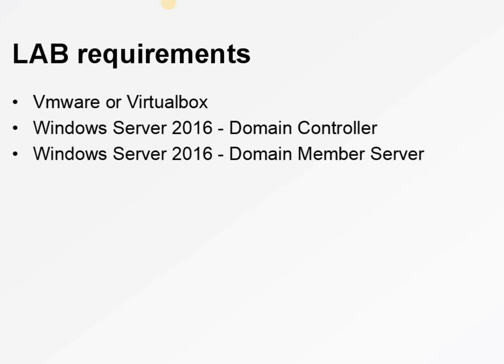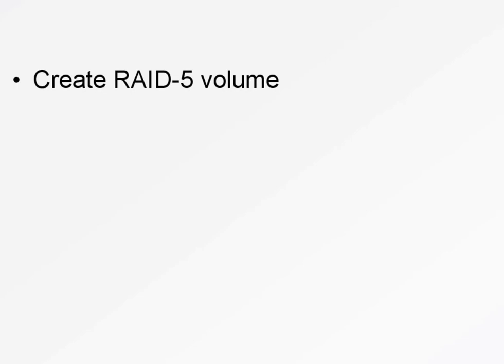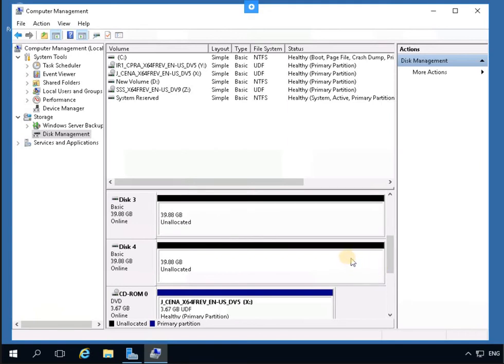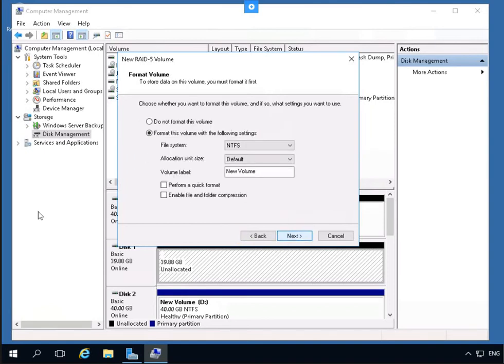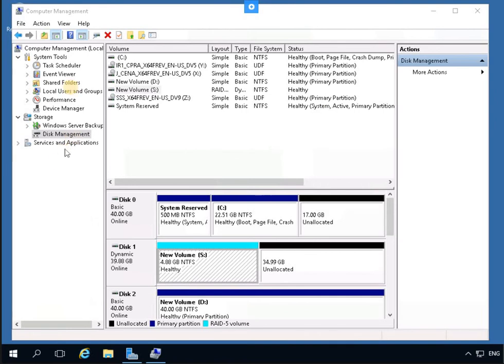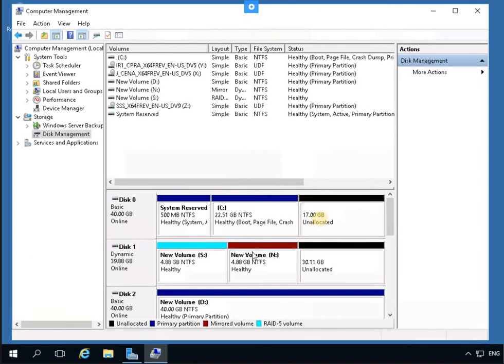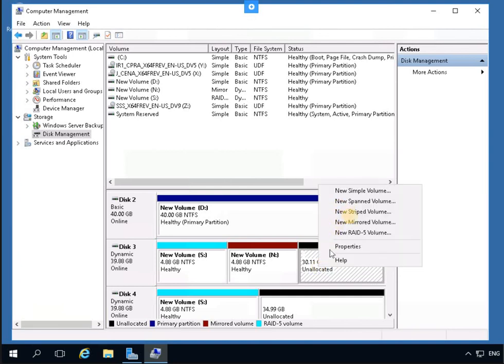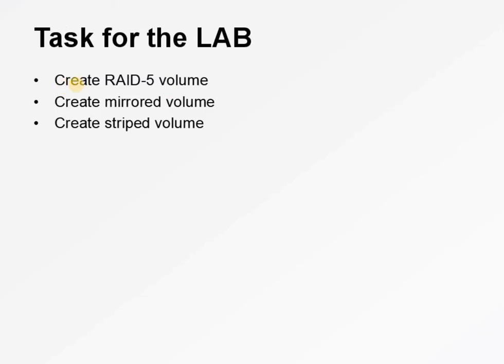CompTIA Security+ | Domain-3 Architecture & Design | Implementing Software RAID | LAB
In this video, you will learn perform following task on Windows 2016

Create RAID-5 volume
Create mirrored volume
Create striped volume